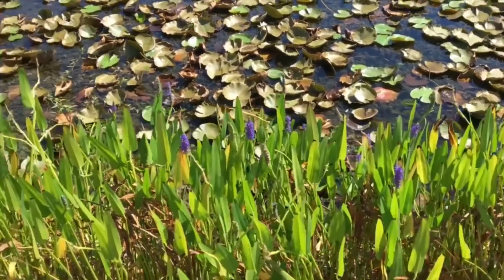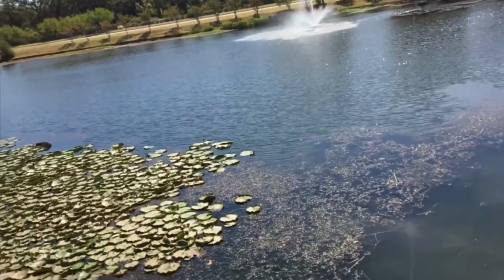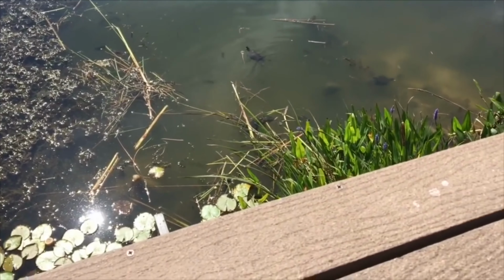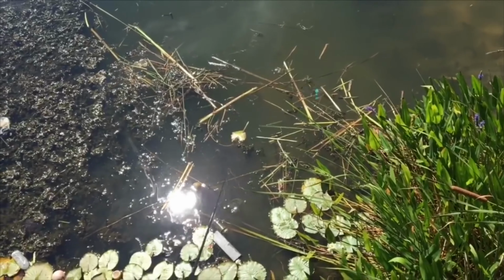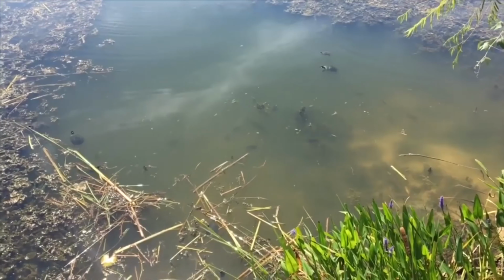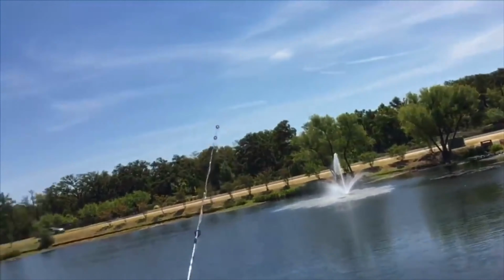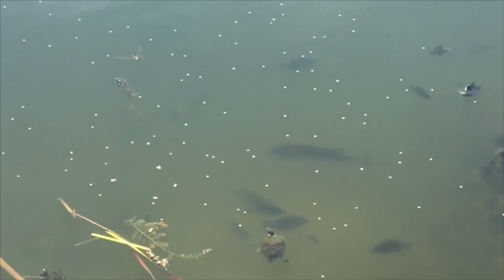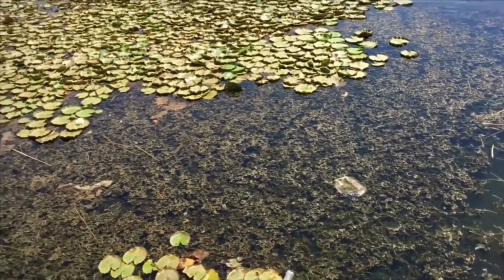This Pond is Awesome!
This pond is full of big fish, has clear water and it’s full of exotic plants!